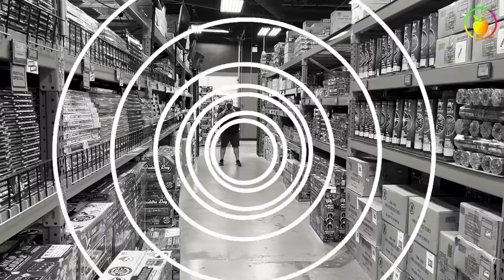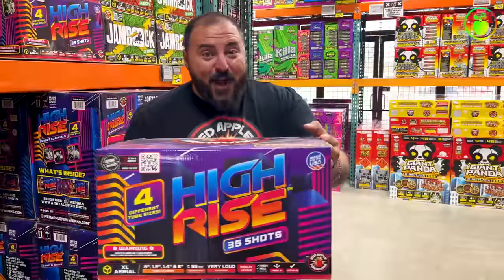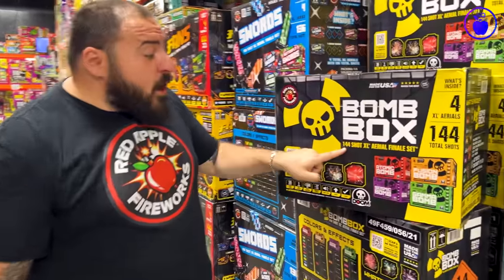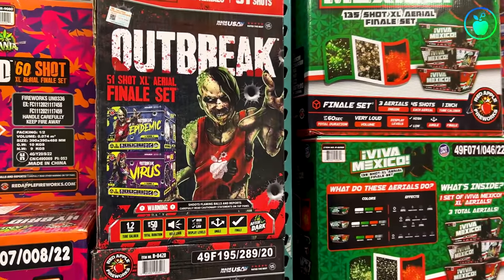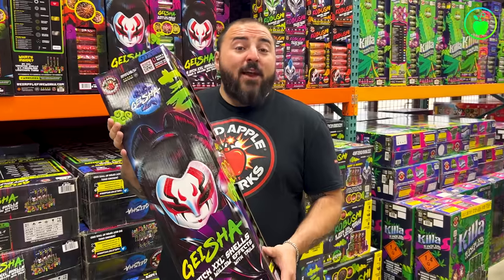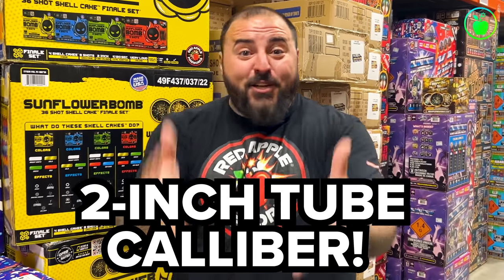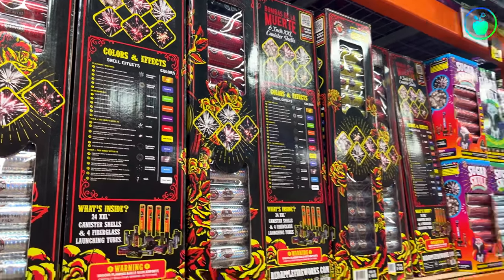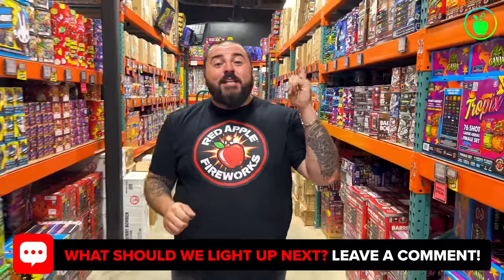Top 10 Loudest Fireworks for 2023 with Mike from Red Apple Fireworks!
🔊🎆💥 Are you ready for an eardrum-shattering experience? Look no further than Red Apple® Fireworks! We've got the top 10 LOUDEST fireworks to light up your night. 🤯

Starting with Turbo™ Candles, these fireworks unleash thunderous shots leaving a trail of sparks and fire. The High Rise™ erupts with a deafening blast that will shake the ground beneath your feet. And who can forget the crowd-favorite, Moons, bursting with loud booms and bright colors!

But we're just getting started! The 144-shot Finale Set® will unleash a barrage of loud and powerful explosions that light up the night sky like never before. Feast your eyes on the Outbreak™, a multi-shot aerial firework that explodes with a thunderous roar and a burst of vibrant colors.

If that's not enough, the Infinity Box™ is packed with a variety of loud and powerful aerial shells that will leave your ears ringing and your heart pounding. And the Geisha™ Shells pack a punch with their explosive booms and light up the sky with color and excitement.

But we've saved the best for last! The Sunflower™ Finale Set® is a massive aerial firework that lights up the sky with a powerful explosion of bright colors and thunderous booms. And at number two, the Calavera® 6" XXL™ Shells are an aerial firework that shakes the ground with a barrage of super loud awesomeness.

But the king of loud fireworks, the one and only Swords™, takes the number one spot! These massive aerial shells will make your heart skip a beat with their thunderous explosions that light up the sky and beyond.

So hold on tight, grab your earplugs, and get ready for a fireworks show that will melt your face off! 🎉👀

10. F-Zero Turbo™ 5 Shots XL® Roman Candles
9. High Rise™ 35 Shots XL Aerials®
8. Moons™ 72-Shots Large Aerial Finale Set®
7. Bomb Box™ 144 Shots XL® Aerial Finale Set®
6. Outbreak™ 51 Shots XL® Aerial Finale Set®
5. Infinity Box™ 56-Shots XL Aerials
4. Geisha™ 6-Inch XXL™ Canister Shells
3. Sunflower Bomb™ 36-Shots Shell Cake® Finale Set®
2. Bombas De La Muerte™ 6-Inch XXL™ Canister Shells
1. Swords™ 136-Shots XL® Aerial Finale Set®

Let us know what else you want to see!

0:00 - Intro
0:15 - #10 TF-Zero Turbo™ 5 Shots XL® Roman Candles
0:42 - performance video
1:00 - #9 High Rise™ 35 Shots XL Aerials®
1:16 - performance video
1:40 - #8 Moons™ 72-Shots Large Aerial Finale Set®
1:56 - performance video
2:16 - #7 Bomb Box™ 144 Shots XL® Aerial Finale Set®
2:37 - performance video
2:56 - #6 Outbreak™ 51 Shots XL® Aerial Finale Set®
3:16 - performance video
3:37 - #5 Infinity Box™ 56-Shots XL Aerials
3:59 - performance video
4:20 - #4 Geisha™ 6-Inch XXL™ Canister Shells
4:39 - performance video
4:57 - #3 Sunflower Bomb™ 36-Shots Shell Cake® Finale Set®
5:39 - performance video
5:54 - #2 Bombas De La Muerte™ 6-Inch XXL™ Canister Shells
6:28 - performance video
5:54 - #1 Swords™ 136-Shots XL® Aerial Finale Set®
7:16 - performance video